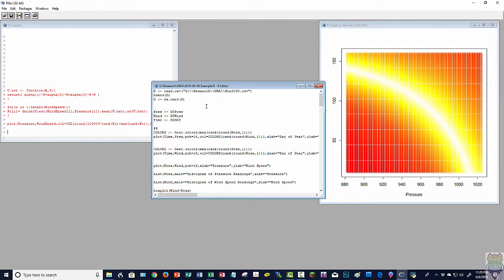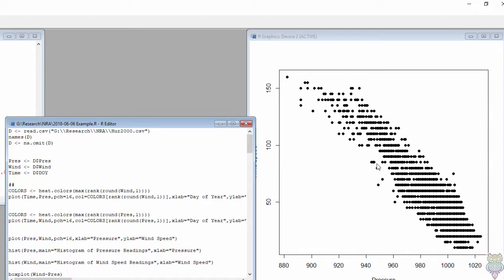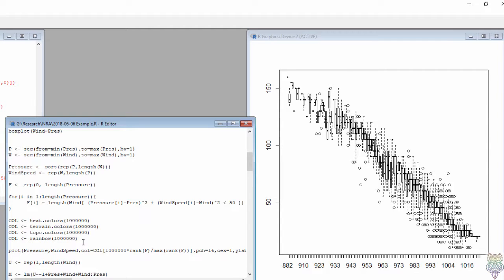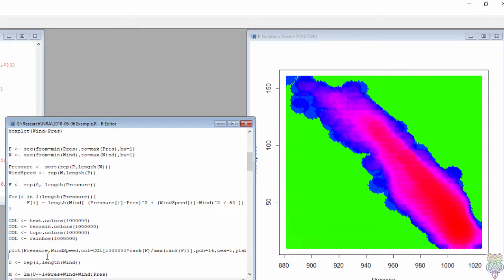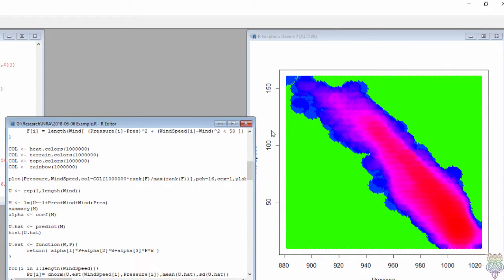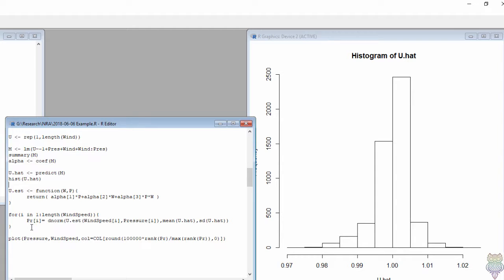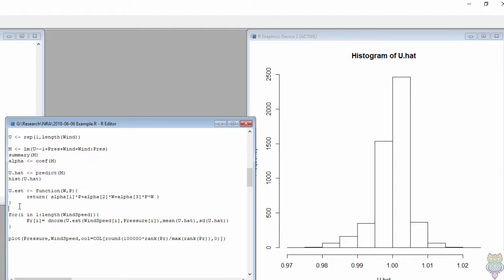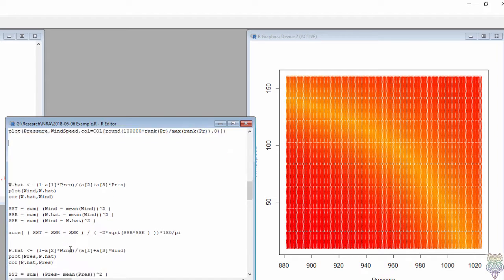Using Non-response analysis to fit a bi-variate probability distribution to codependent variables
A quick view of the methods I developed in implicit regression (not response analysis and rotational analysis) extended to fitting bi-variate probability distributions.